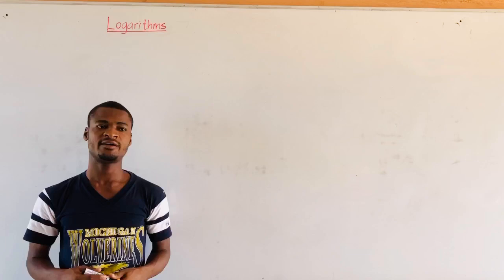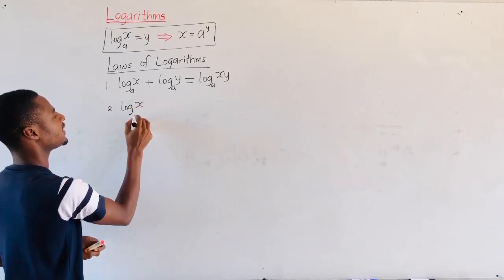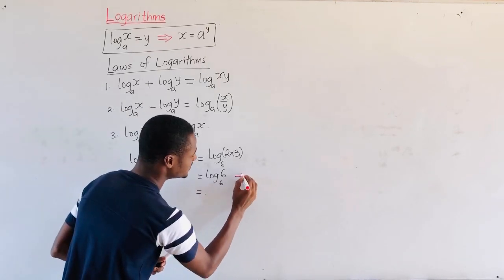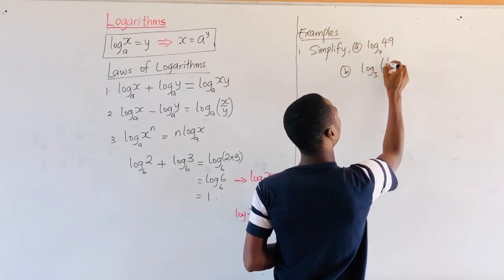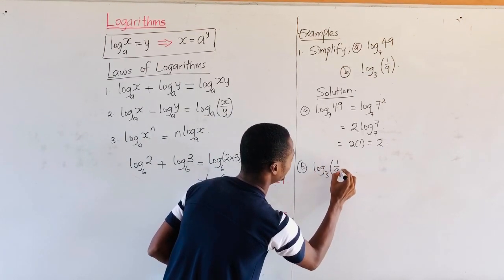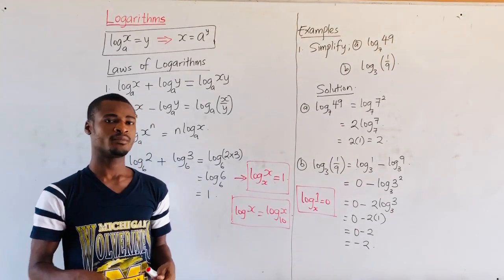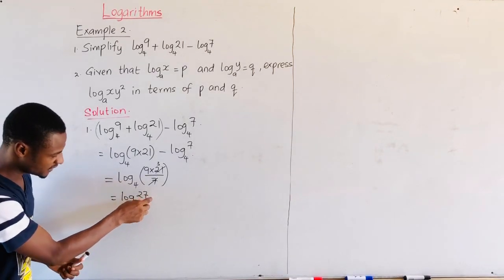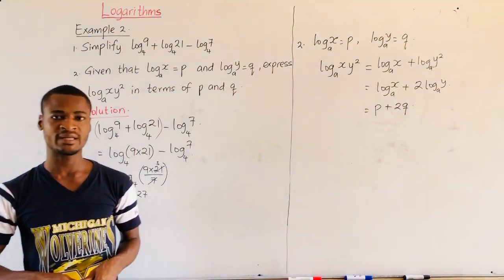Logarithms I ( Laws and Properties )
This lesson gives an easy understanding of the laws and properties of logarithms.